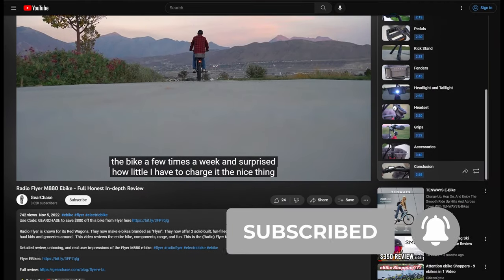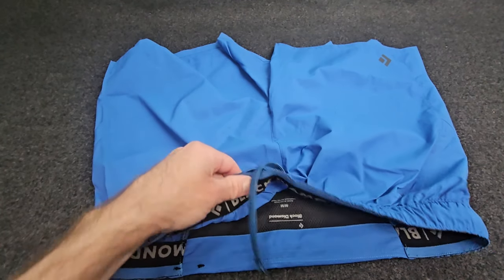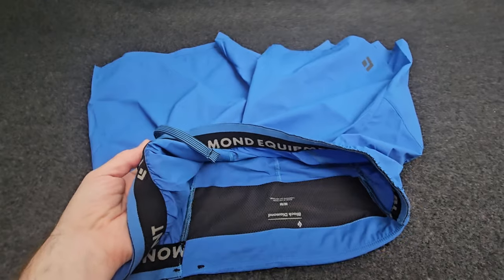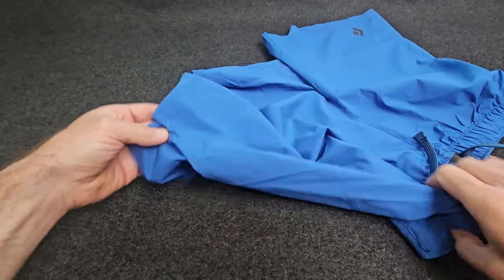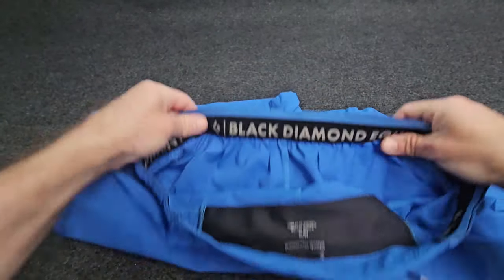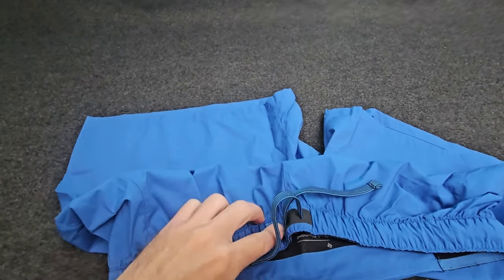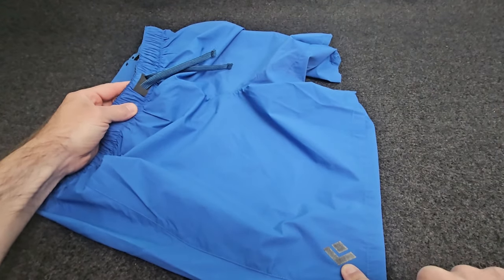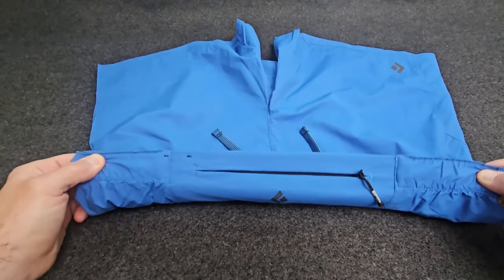Black Diamond FlatIron Running, Climbing and Lounging Shorts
Full Review Here:

The Black Diamond FlatIron Shorts are super lightweight minimal shorts perfect for running, they are also good at other things too!  Designed as tough lightweight shorts with a stretch waistband and drawstring, the pockets are removed from the sides and combined for a single pocket in the small of your back.

0:00 Intro
0:07 The Shorts
0:26 Features
0:54 Outro